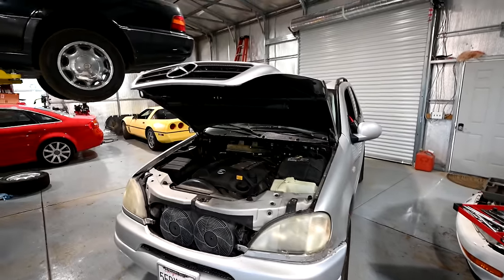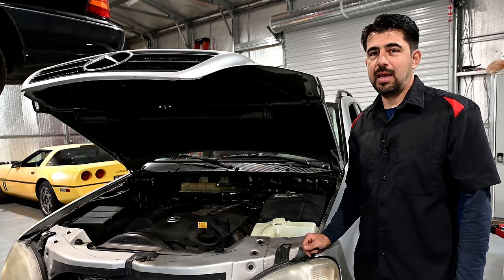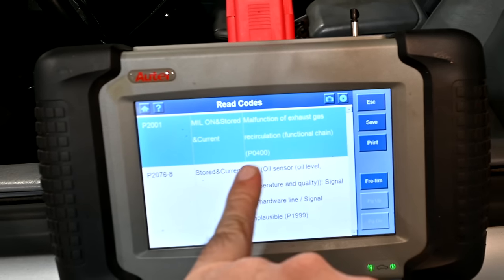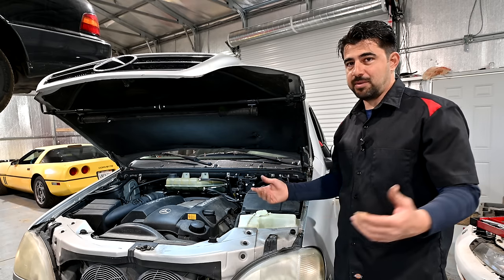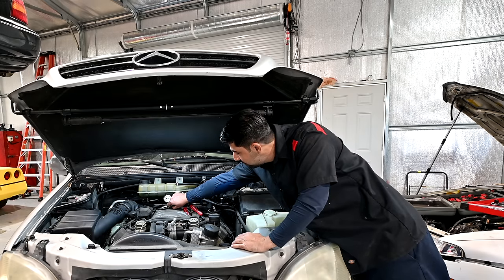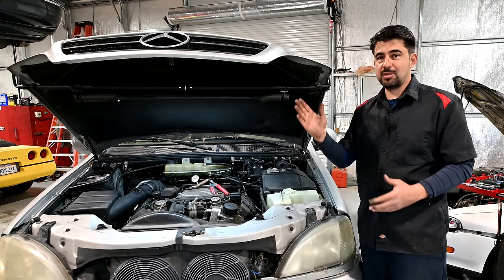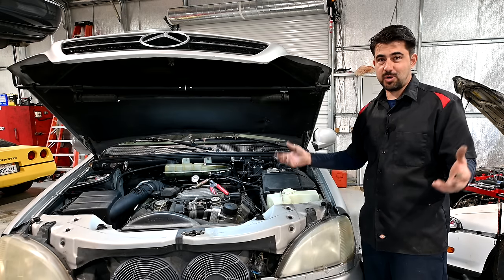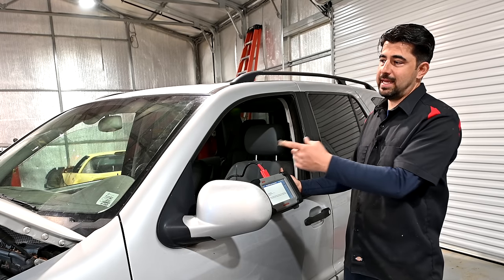Fixing EGR Problems and Related Trouble Codes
In this video I'll go over how to go about fixing EGR problems and related trouble codes on your car. Whether you have a bad egr valve, clogged egr pipe, bad egr solenoid, broken or cracked vacuum lines or perhaps even a bad ECM there are quick and easy ways to diagnose and fix all these issues and I'll share them with you in this video.